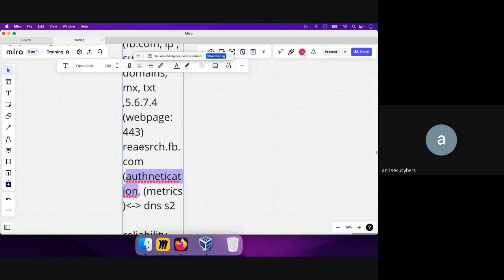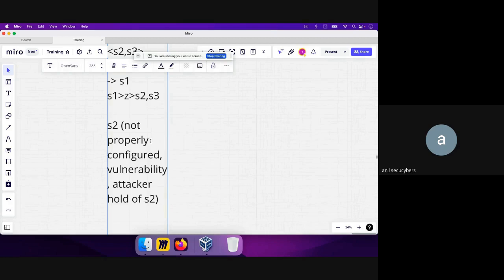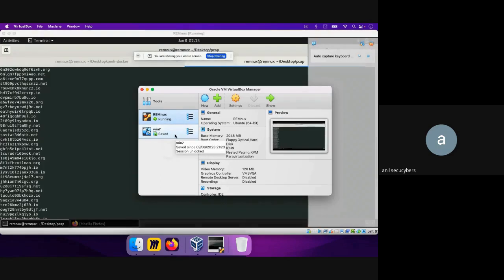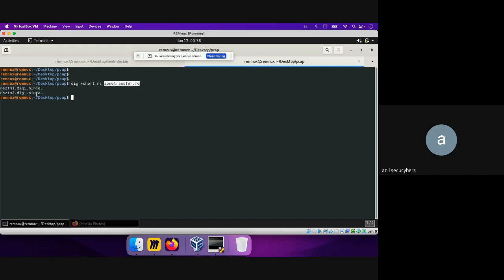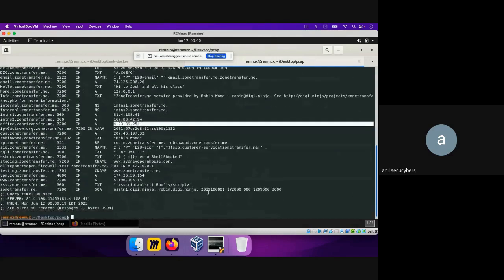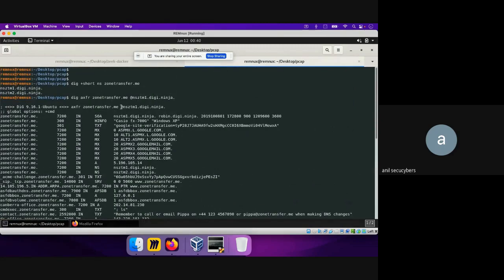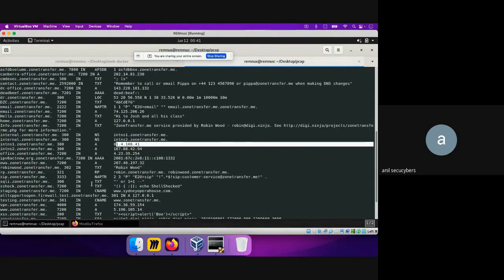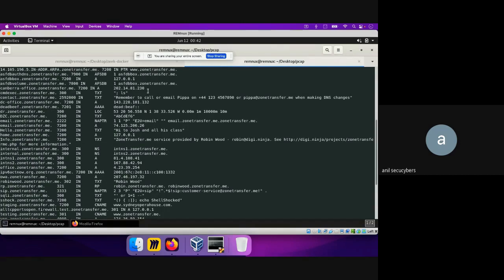Training for SOC team DigitalTrack SecuCybers 2023 06 12 09 03 GMT+5 30 part 7